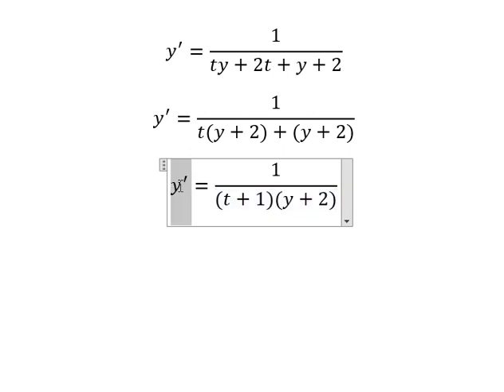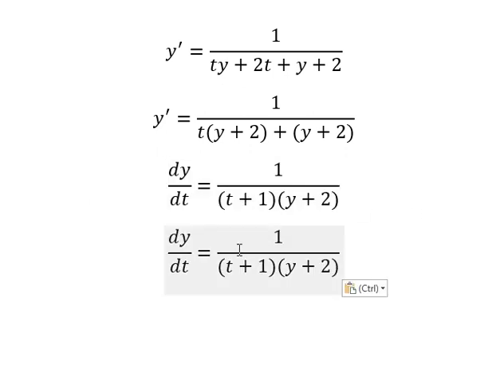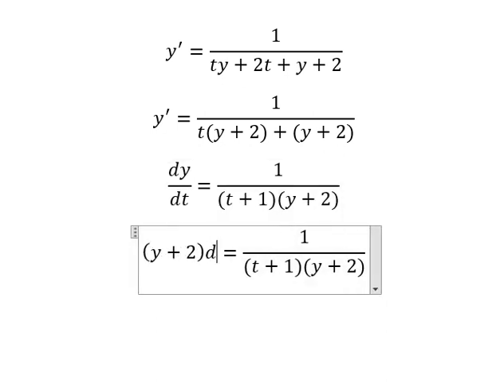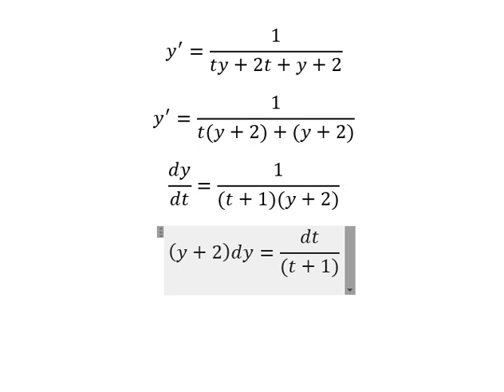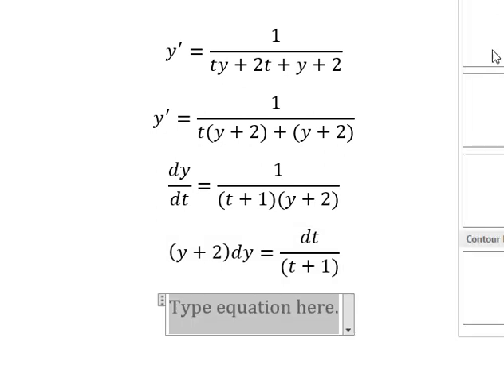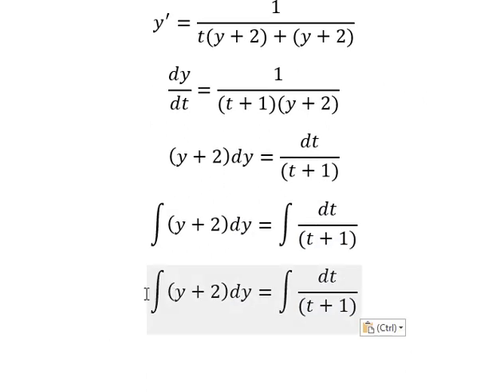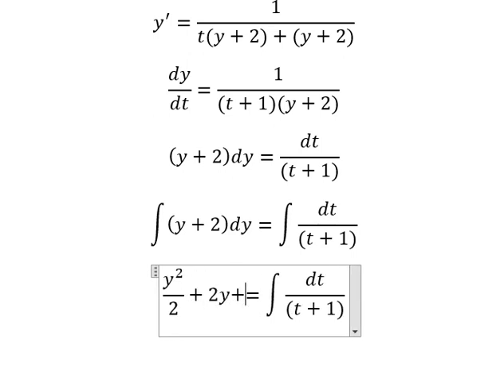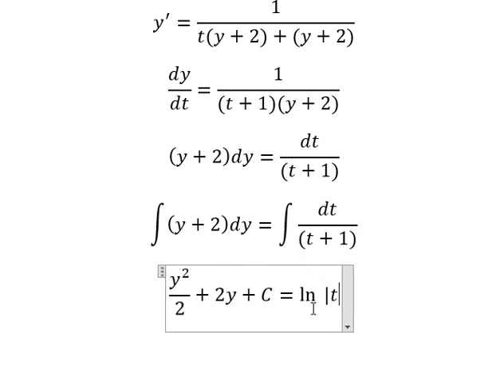Calculus Help: Separable Differential Equations - y' =1/(ty+2t+y+2) - Techniques - SOLVED!!!